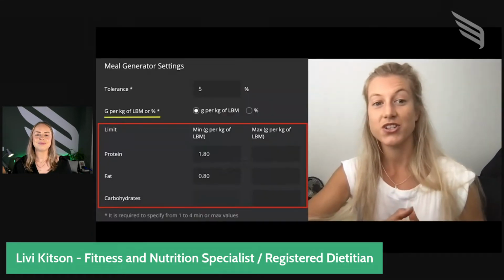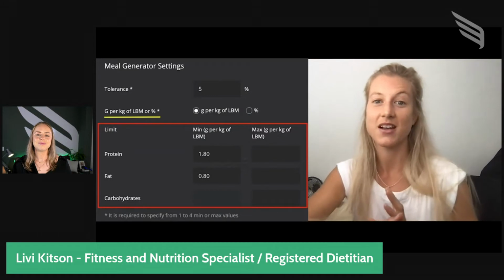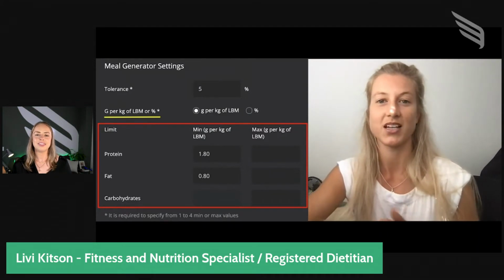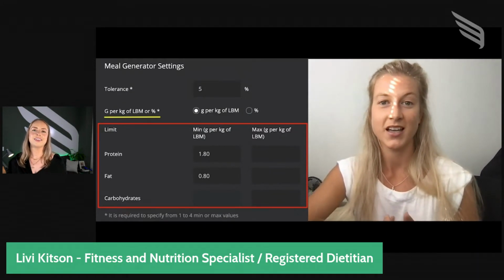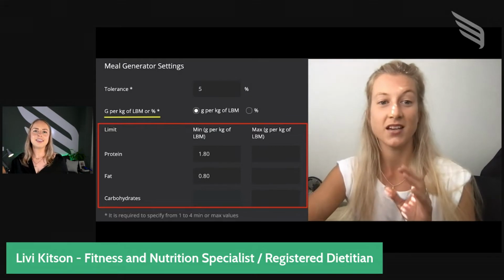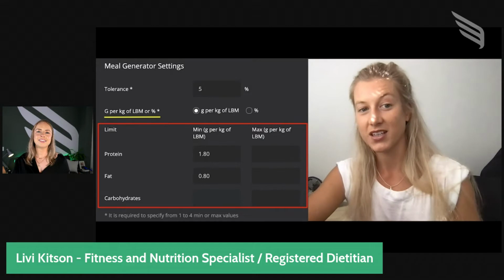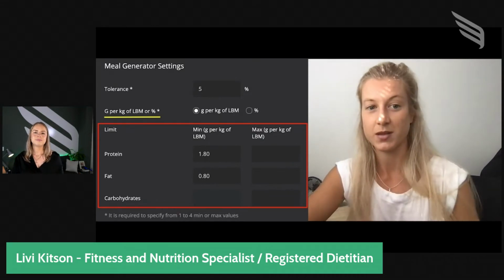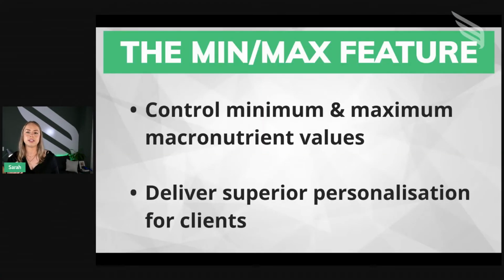WHAT IS THE MIN/MAX FEATURE? | MacroActive Town Hall | Episode 4 | The MVP for Fitness Creators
In this week’s MacroActive Town Hall, Sarah looks at max/min feature in the platform - a tool which helps trainers set even better targeted meal planning for their clients with the help of MacroActive’s Lead Nutrition Specialist and registered dietitian Livi Kitson.  They’ll also be looking at FAQs from our clients and finding inspiration to help trainers really upscale their impact!